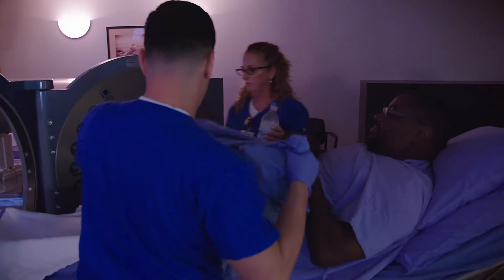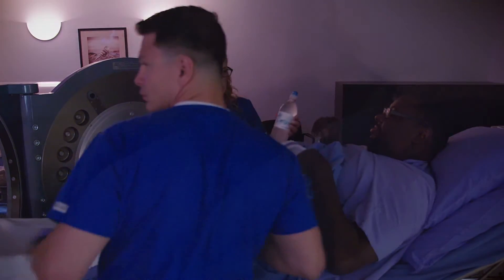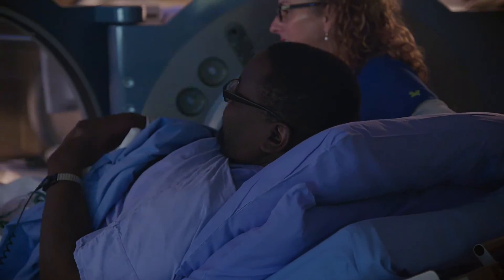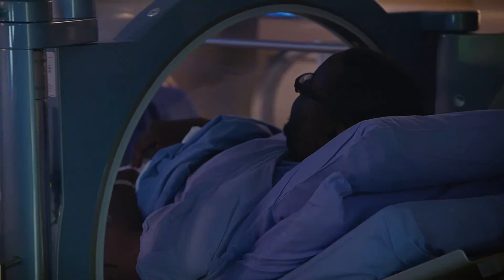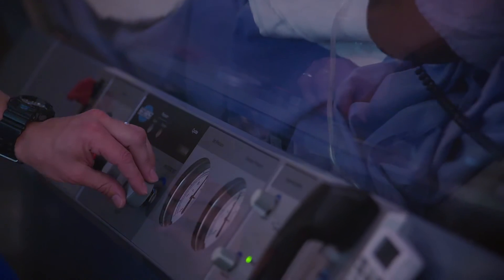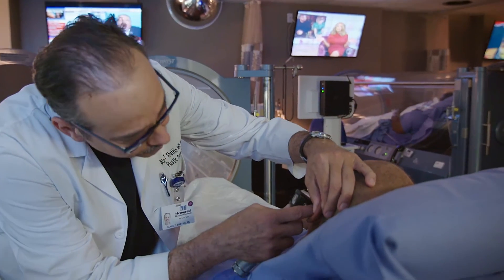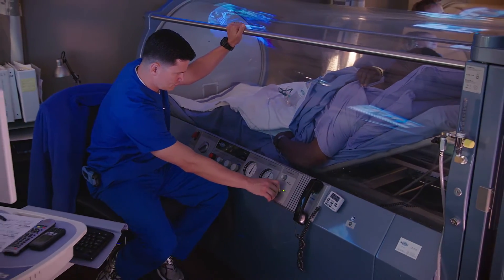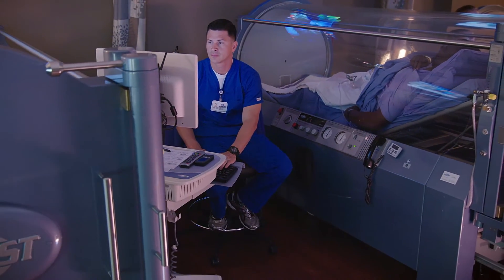Oxygen Therapy Leads to High Healing Rates at Memorial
The hyperbaric oxygen chamber at Memorial Center for Wound Healing dissolves more oxygen into the bloodstream, helping patients with previously slow-healing or non-healing wounds.

Under the guidance of Blane Shatkin, MD, Medical Director, Memorial Center for Wound Healing, a multidisciplinary team helps patients breathe oxygen under increased pressure in the chamber, a procedure that leads to high healing rates, as well as high patient satisfaction rates.

Learn more about how hyperbaric oxygen therapy can help you overcome difficult-to-heal wounds at MHS.net/WoundCare.